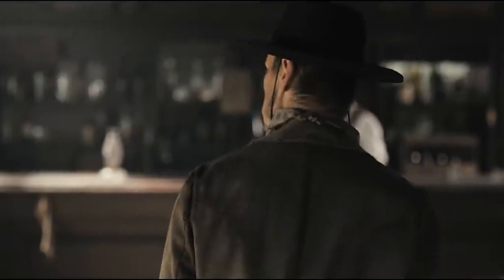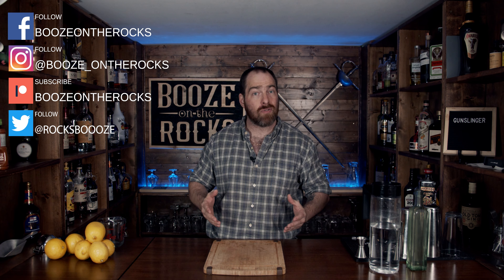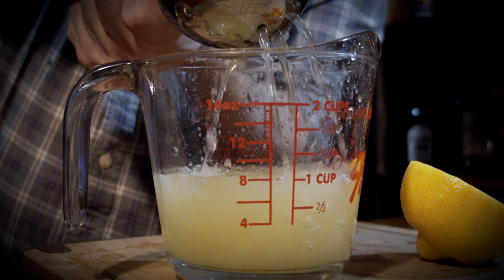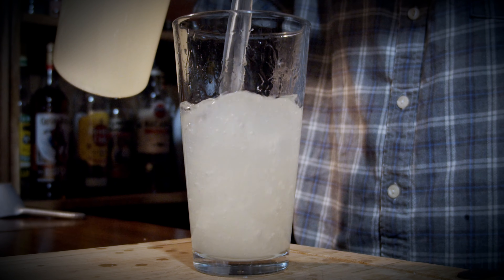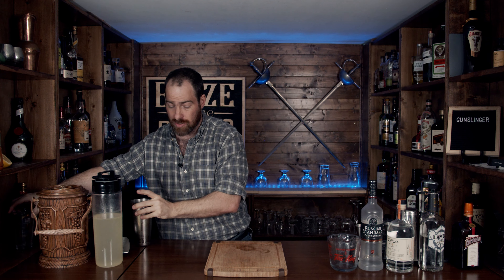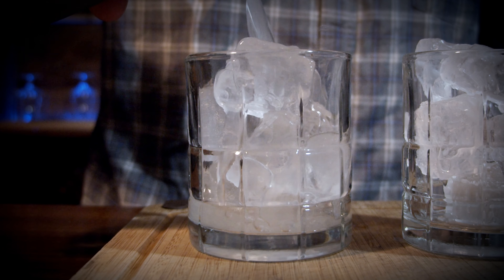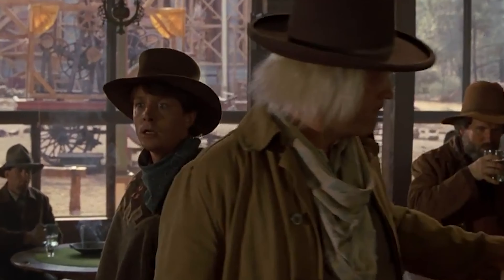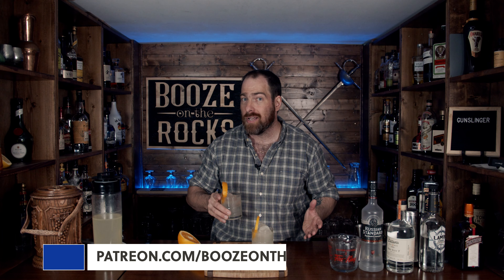The Gunslinger Cocktail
Today on Booze On The Rocks I show you how to make the Gunslinger Cocktail. This is a simple easy Lemonade. Great for a hot day or just relaxing.  Try it and tell me what you think.

TIME STAMPS

Intro: 0:00
History: 0:14
Classic Lemonade: 0:33
Classic Lemonade Ingredients: 0:37
Make Classic Lemonade: 0:55
Gunslinger 1:21
Make Gunslinger Cocktail: 1:32
Tasting Notes: 3:29
Signoff: 3:49

BAR TOOLS

BOOKS

GUNSLINGER

1 oz/20 ml Vodka
1 oz/30 ml Gin
1 oz/30 ml White Rum
1 oz/30 ml Cointreau
4 oz/120 ml Lemonade ***

Method

1. Add all ingredients to the shaker tin.
2. Shake with ice for 10-15 seconds.
3. Pour over fresh ice.
4. Garnish with an Orange Slice.

8 oz/240 Fresh Lemon Juice (5-6 Lemons Squeezed)
8 oz/240 ml Simple Syrup (1:1)
32 oz/960 ml Water

Method

1. Add all ingredients to pitcher.
2. Stir and serve.